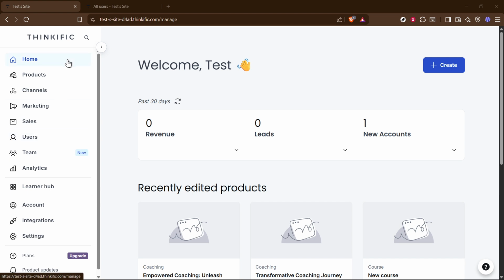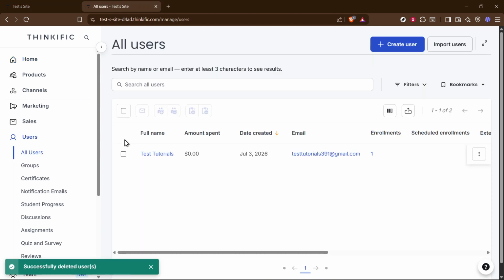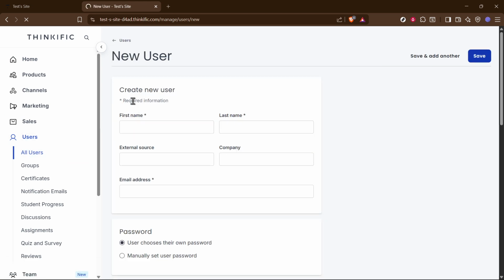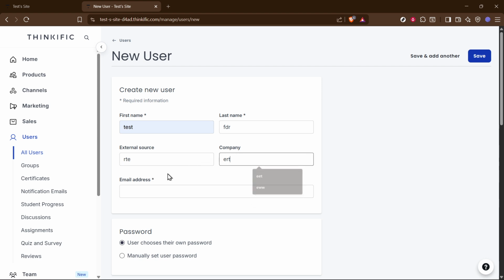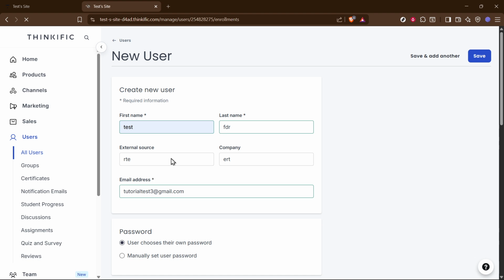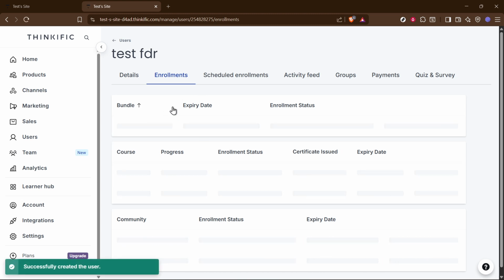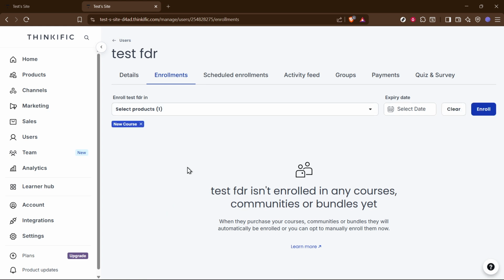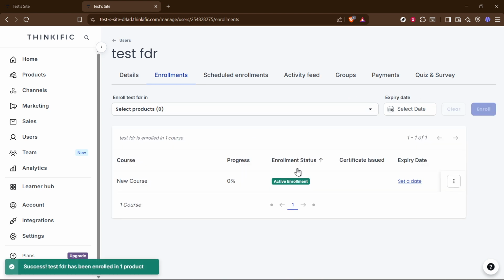How To Register Students In Thinkific [2026 Guide]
How To Register Students In Thinkific